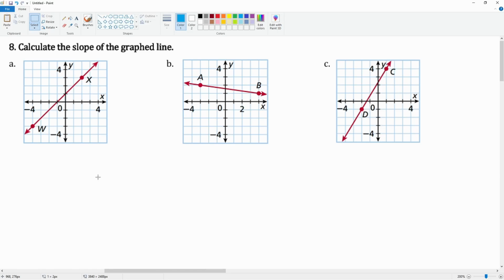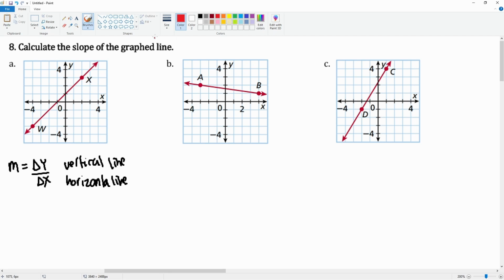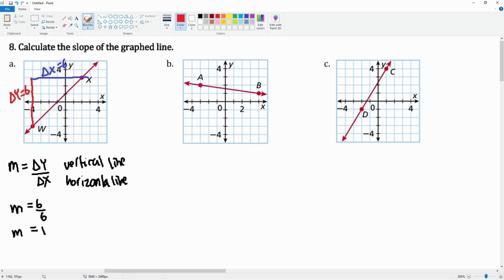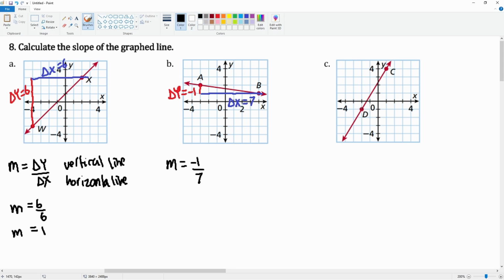Determine slope from a graphed line and two points. Question 8